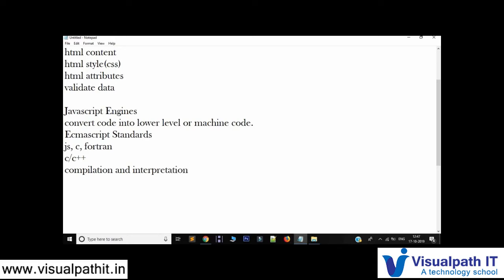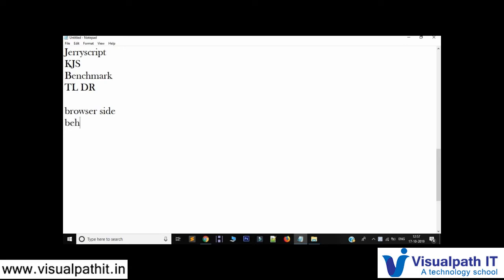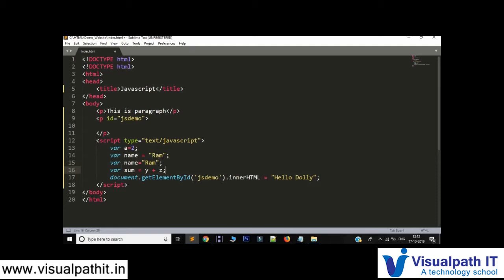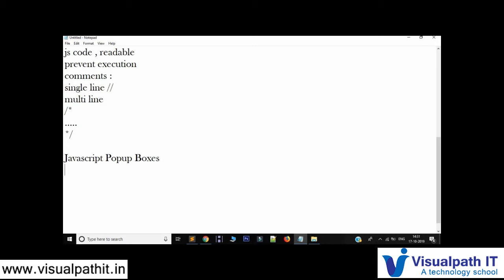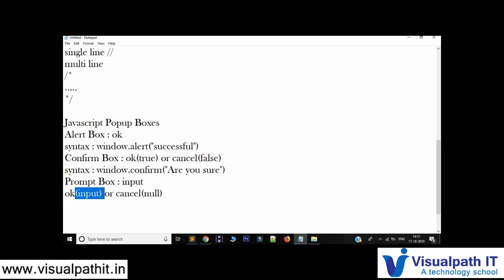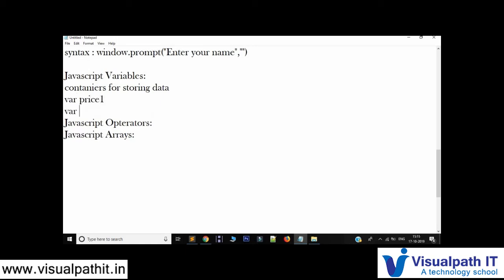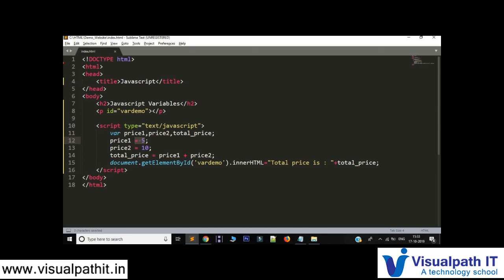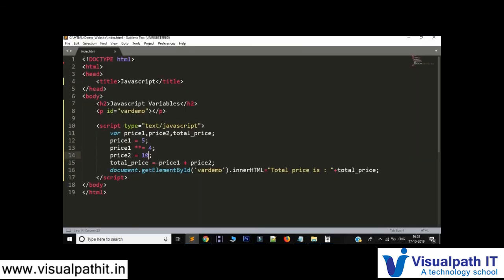#16 Introduction to JavaScript Part 1 | JavaScript Tutorial for Beginners | Visualpath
In lesson 16, we are going to discuss Introduction to JavaScript Part 1.
We cover the following topics in this UI Development Course from Basic to Professional Level:

HTML5 Introduction
Syntax and Semantics
HTML5 Video
HTML5 Audio
Canvas
Scalable Vector Graphics SVG
Drag and Drop
Geolocation_new
CSS Introduction
Cascade and Inheritance
Styling Text with CSS
CSS Box Model Part-1
CSS Box Model Part-2
CSS - Layout
Javascript Introduction-1
Javascript Introduction-2
Strict Mode
Conditional Statements